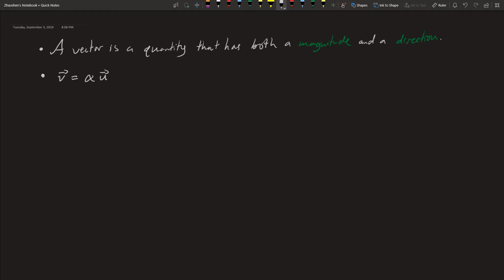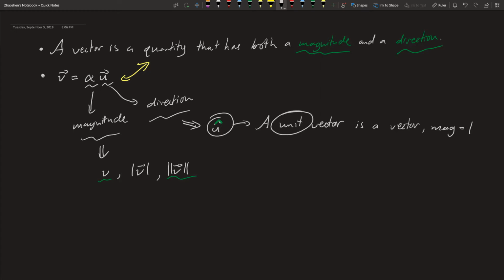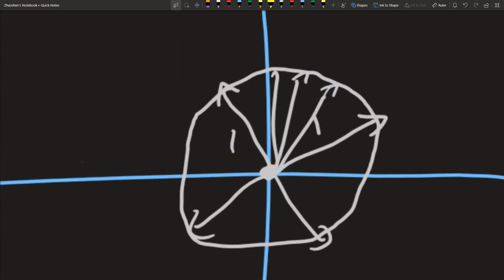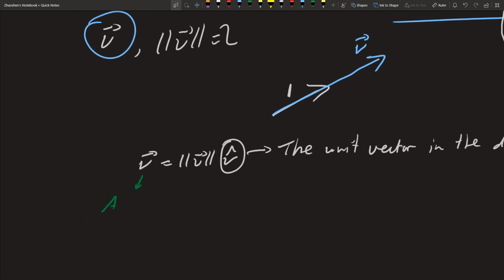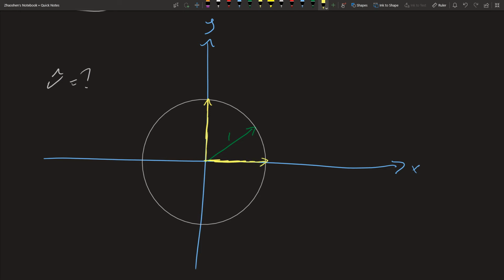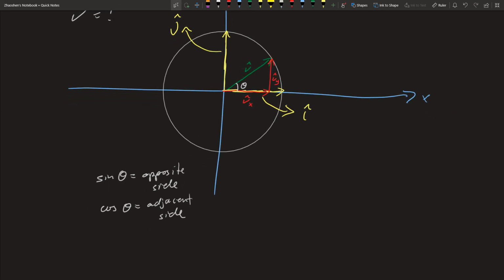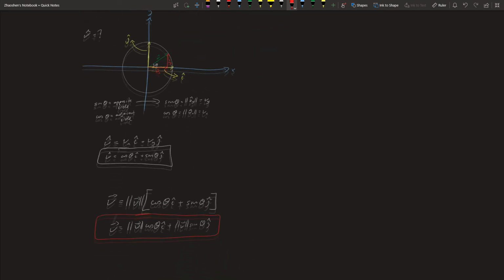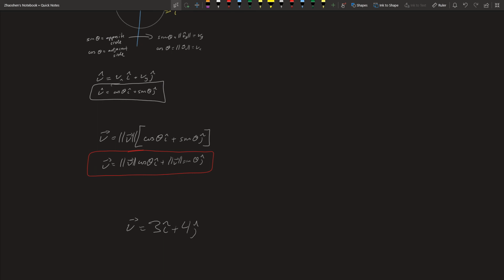Coordinates of a Vector | Chapter 1.2 | Level M: AM | Eureka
Hey guys! In this video we'll be exploring the idea of expressing a vector by its coordinates, enjoy!

Timestamps:
    Vector Analysis: 0:00
    Unit Vectors: 8:02